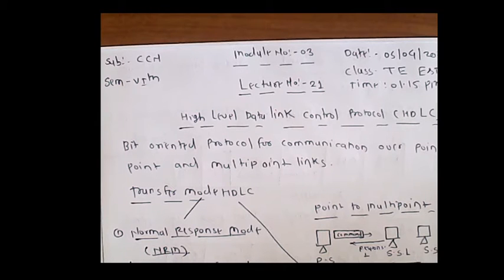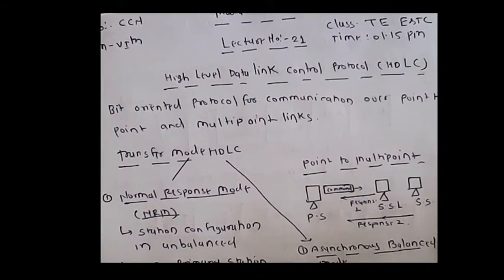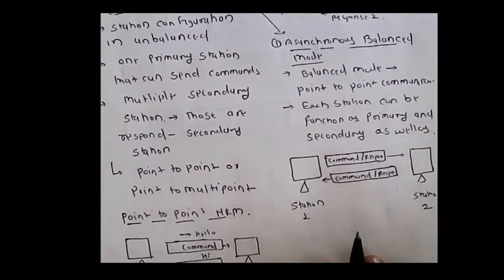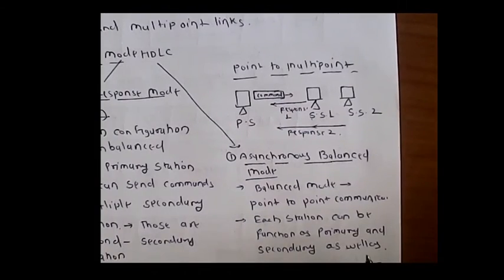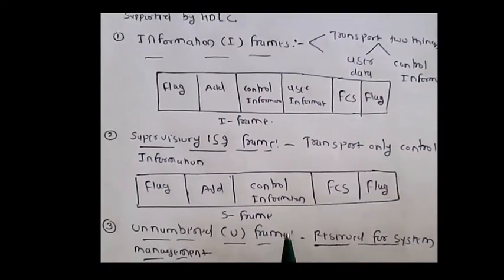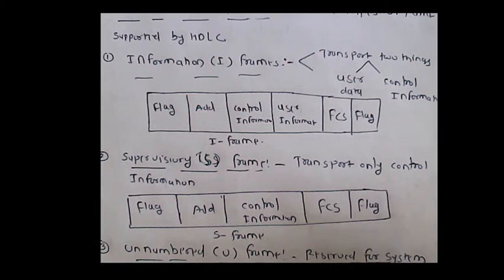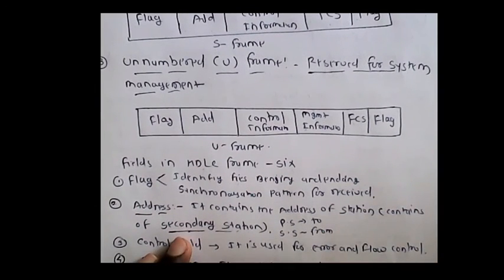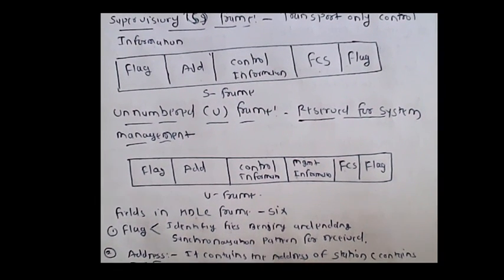Module No 3 HDLC Protocol L No 21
In This Lecture Mr.Gajanan P Khapre will Discuss about HDLC Protocol and its Frame Structure.